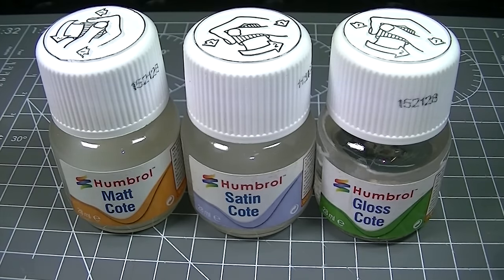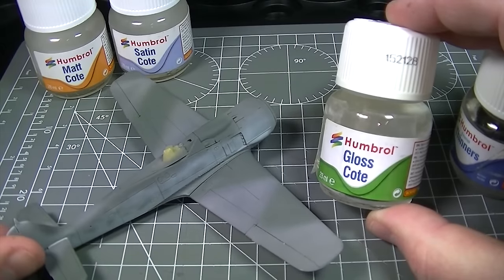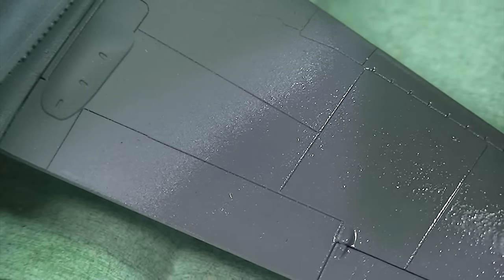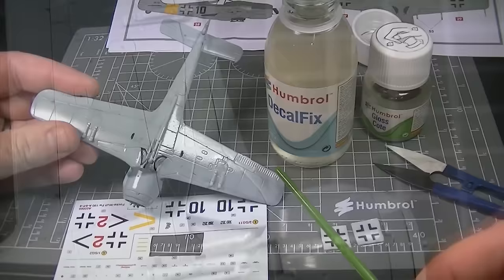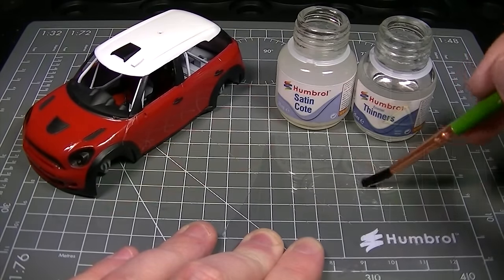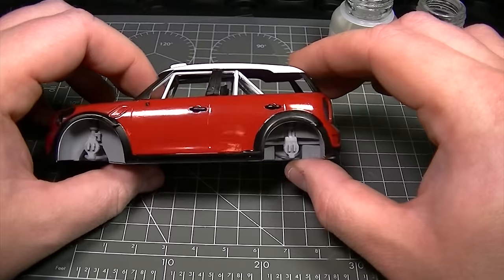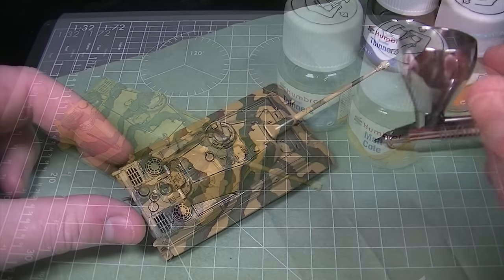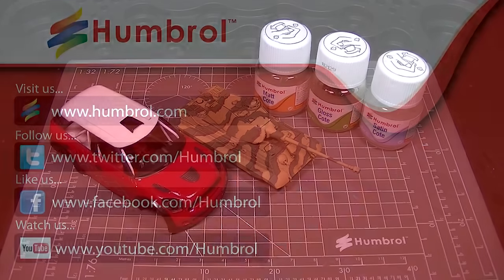Humbrol - How To Use - Model Cotes (Gloss, Matt and Satin)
In this video we show you the uses of the Humbrol Model Cotes range.

Humbrol products used in this video;

Humbrol Gloss Cote 28ml - AC5501
Humbrol Matt Cote 28ml - AC5601
Humbrol Satin Cote 28ml - AC5401
Humbrol Enamel Thinners 28ml - AC7501
Humbrol Workstation - AG9156
Humbrol A4 Cutting Mat - AG9155
Airfix PZKW VI AUSF.B "King Tiger" - A03310
Airfix MINI Countryman WRC - A03414

We strongly suggest you practice the techniques using a test piece first.